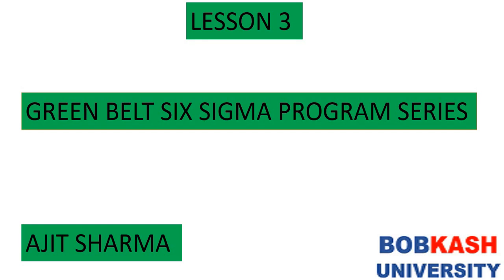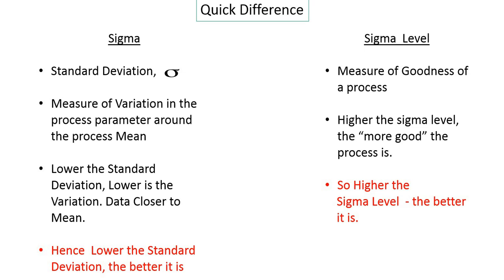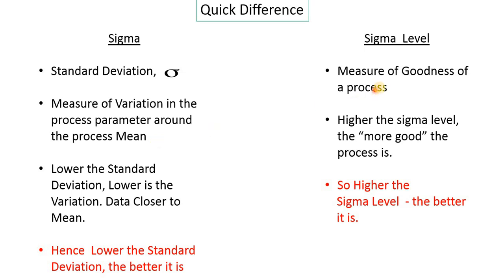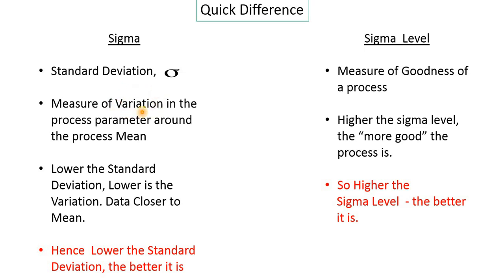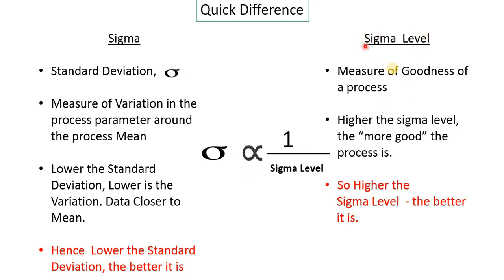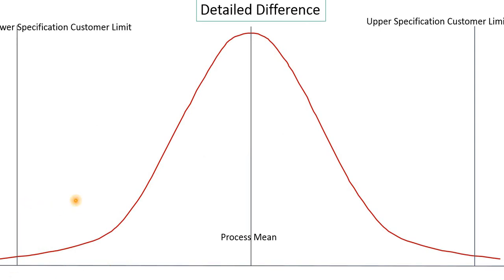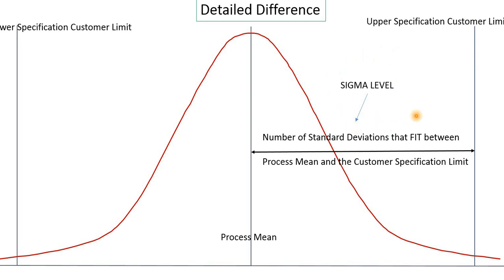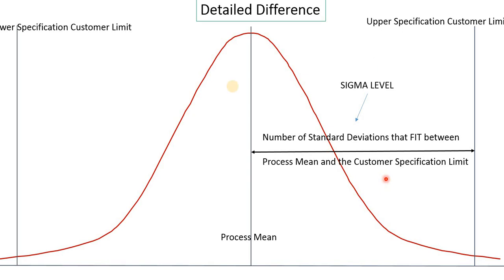SIGMA and SIGMA LEVEL LESSON 3